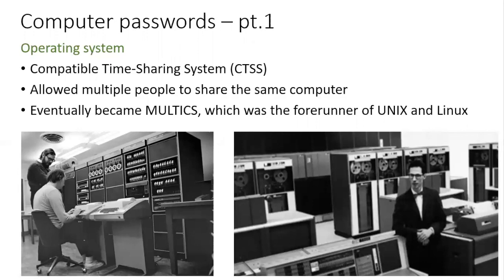Computer Passwords Part 1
The Harris Federation Computer Science consultancy team are providing this introduction to the concept of computer passwords.